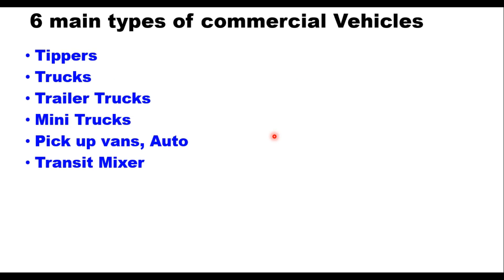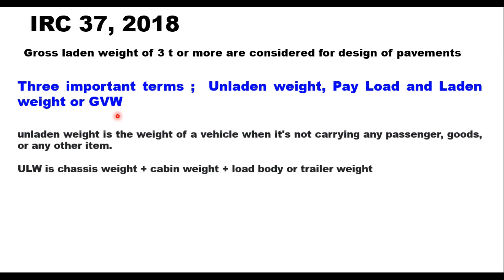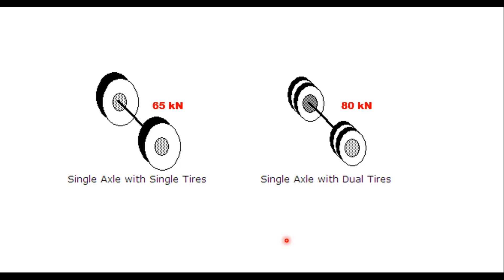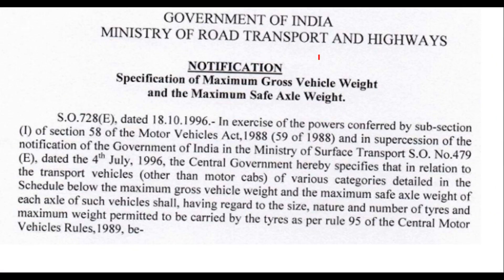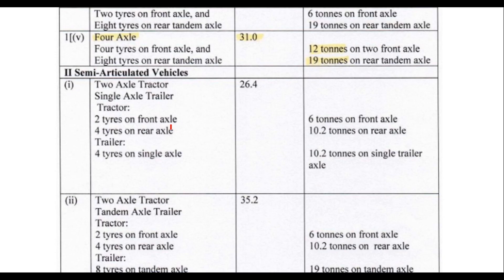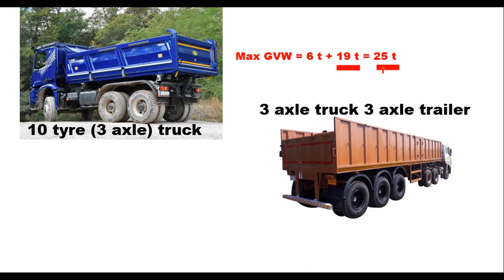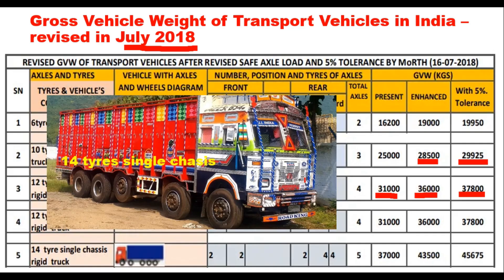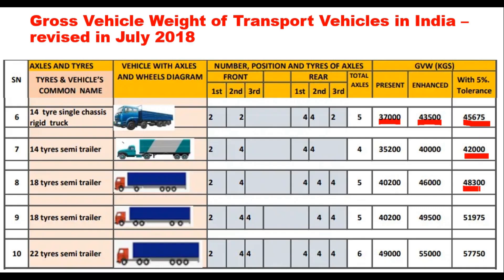What is a Commercial vehicle for design of highways? Classification as per latest guidelines of GOI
This video explains  types of commercial vehicles in India as per Central Motor Vehicle Act. It also covers the latest notification issued by the Ministry of Road Transport and Highways on this aspect. Watch till end and write your feedback.